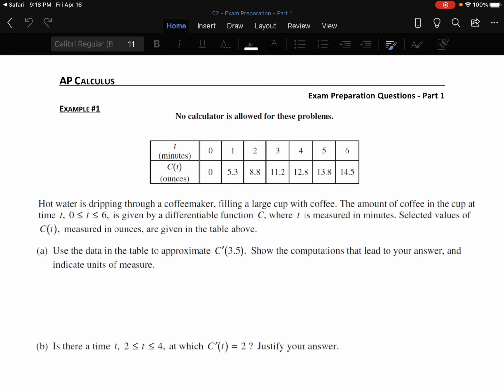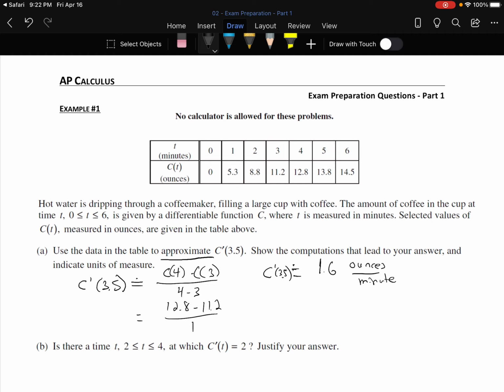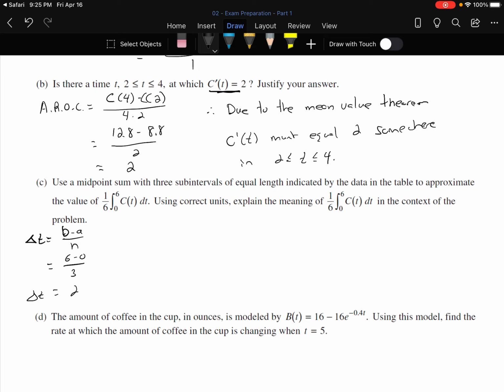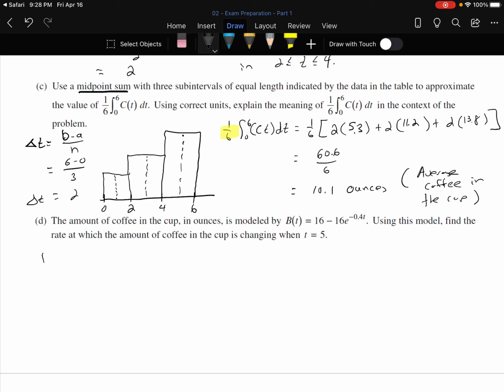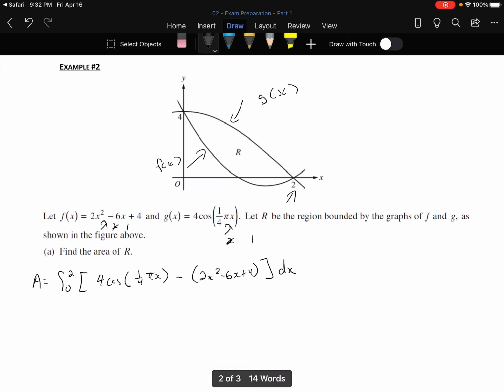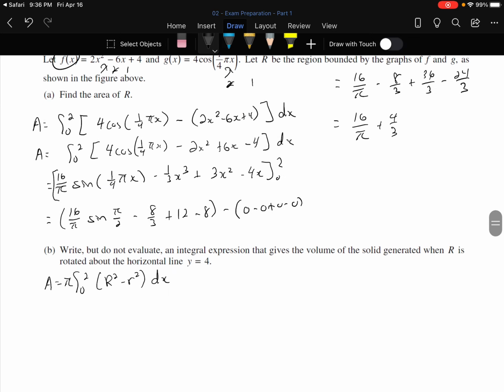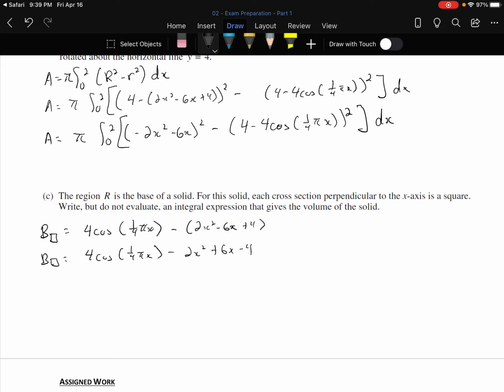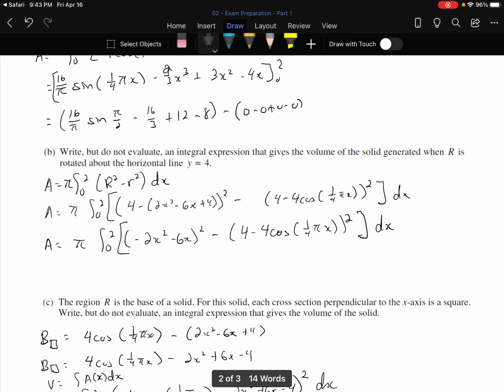Video Lesson - AP Exam Prep Questions Part 1